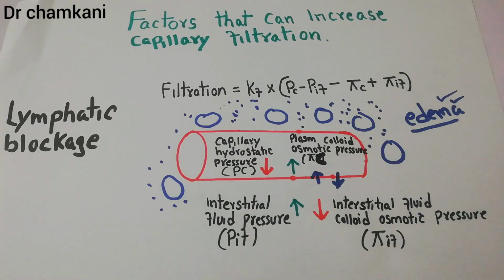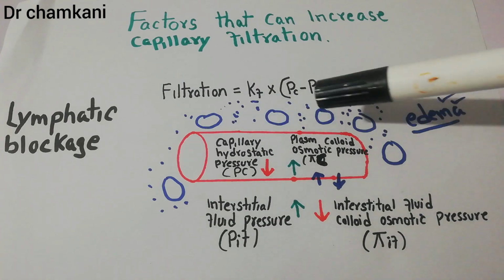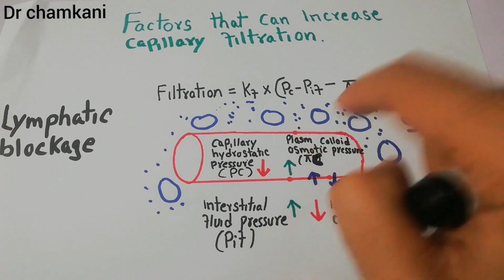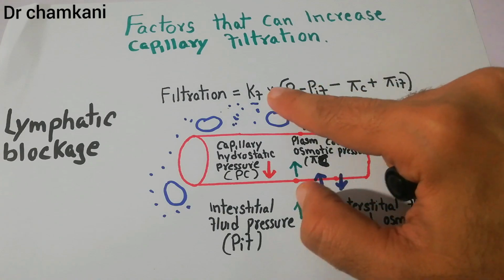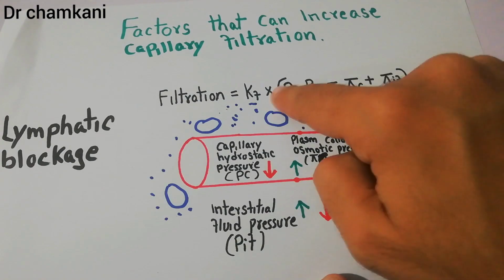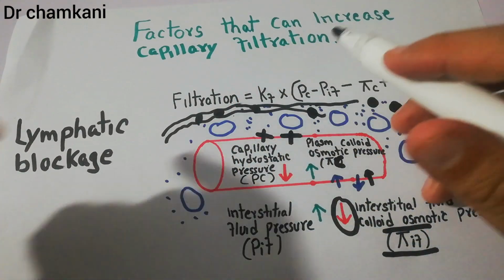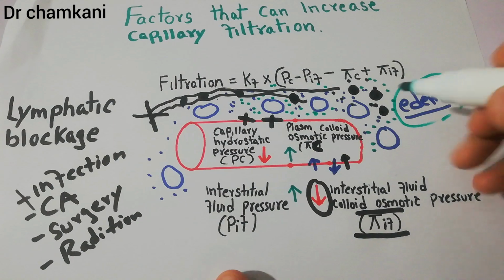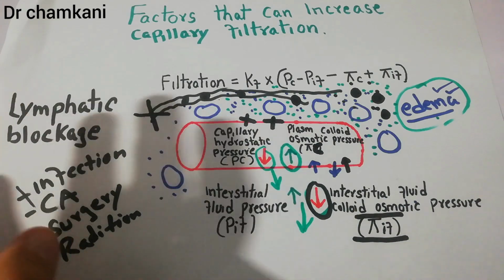Renal system physiology 23 || Edema due lymphatic blockage | Increased colloid osmotic pressure